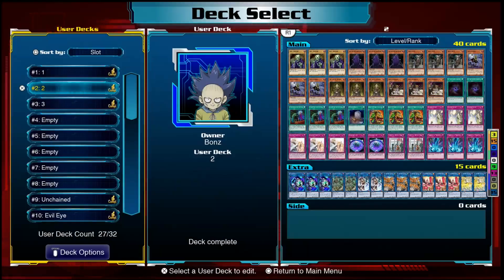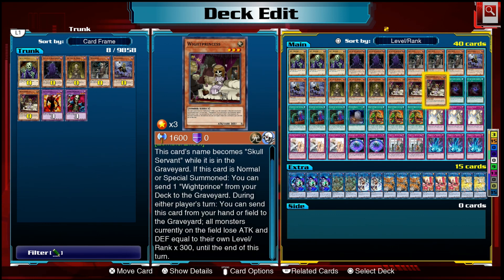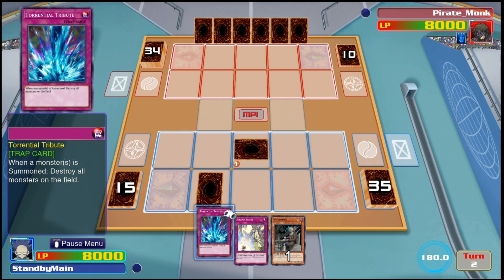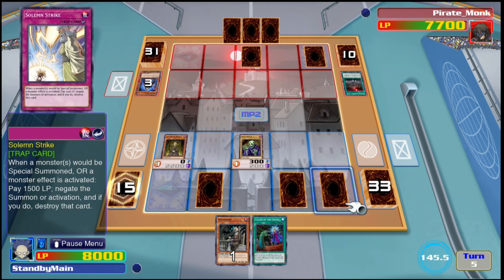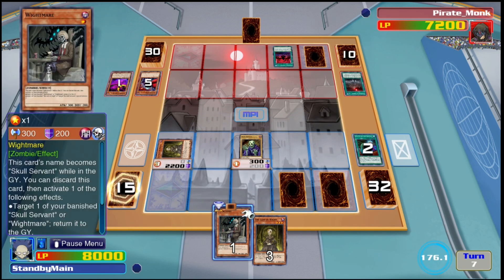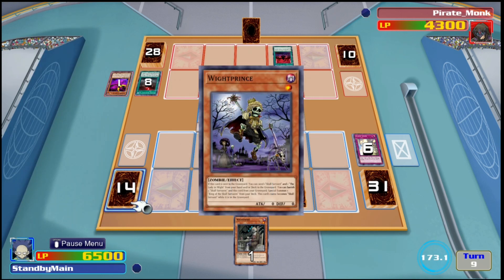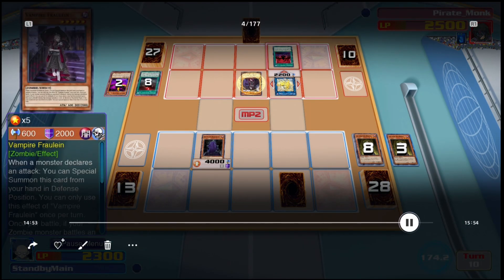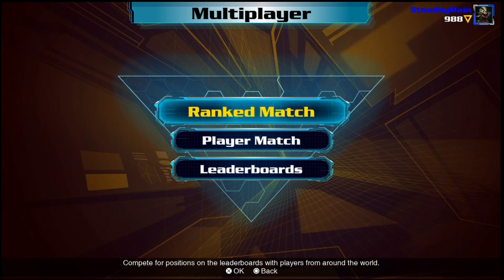Yu-Gi-Oh! BEST! SKULL SERVANT Deck Profile - Legacy of the Duelist: Link Evolution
Day 3 of our Halloween Decks Continues with Skull Servants!  This deck revolves around having multiple copies of Skull Servant in your graveyard to power up your King of the Skull Servants up to a (potentially) whopping attack of 17,000!

...It's just not very likely to happen.

In Yu-Gi-Oh! Legacy of the Duelist: Link Evolution, there are many ways you can try to run  this deck - You can use extenders and focus on Zombie support or you can out of the arcehtype and use things like Dangers to help flood the field.  Either way, you're probably going to brick so don't stress on it too much.